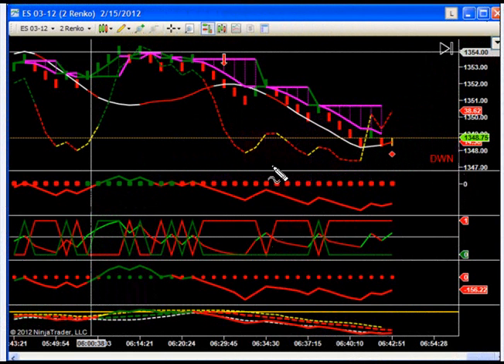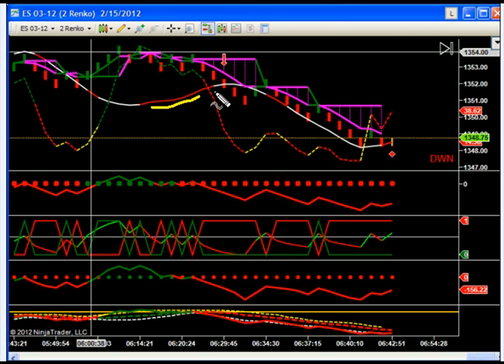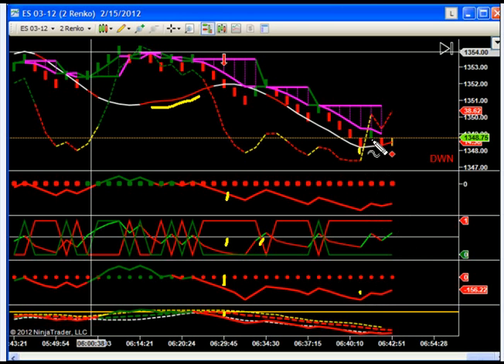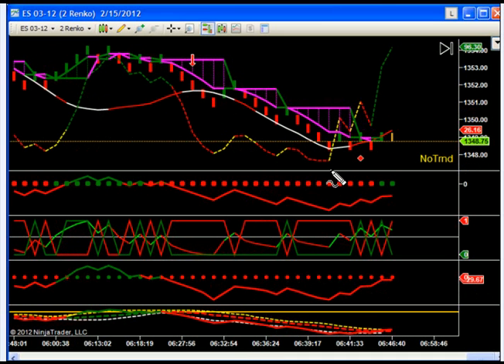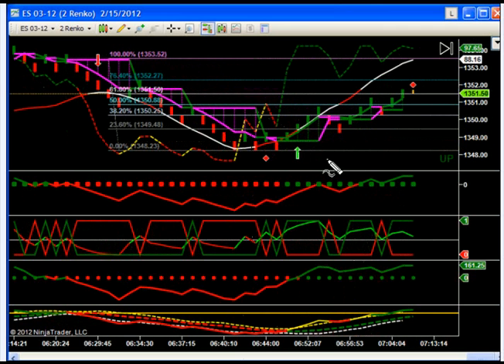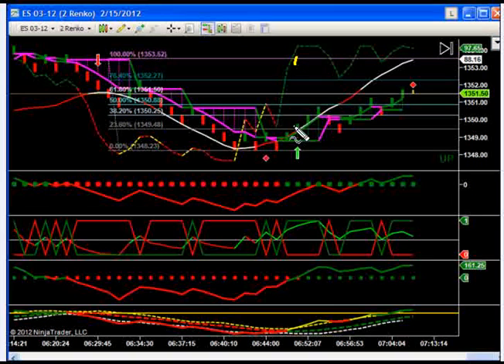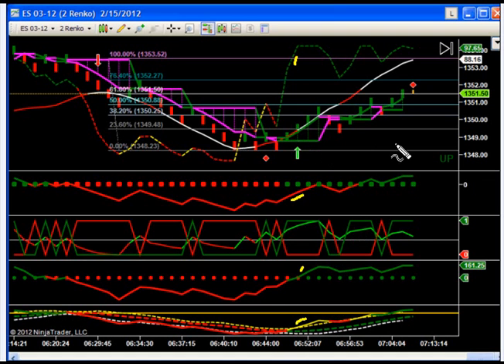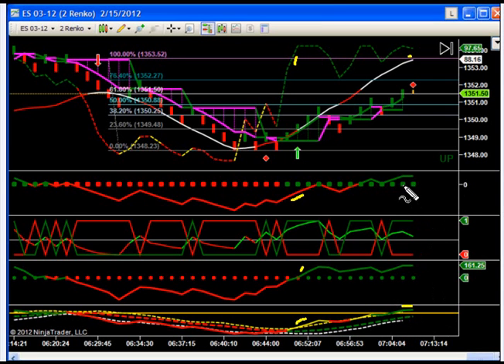INDICATORS FOR NinjaTrader